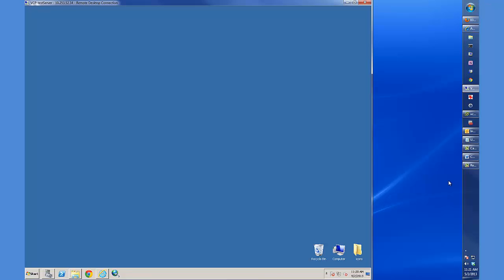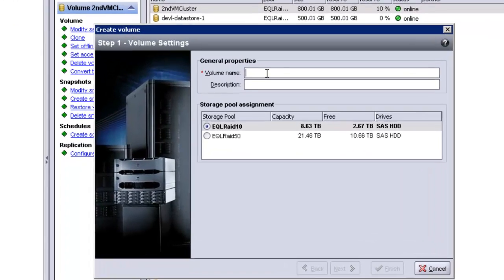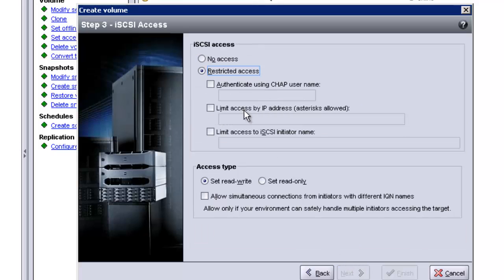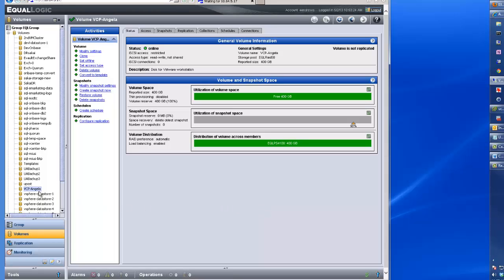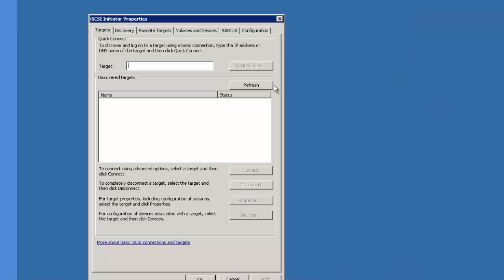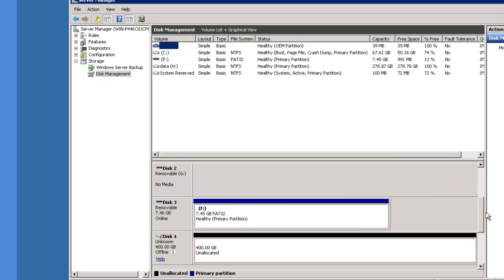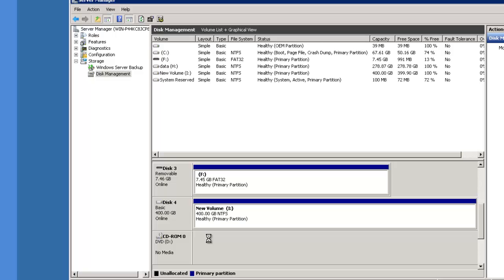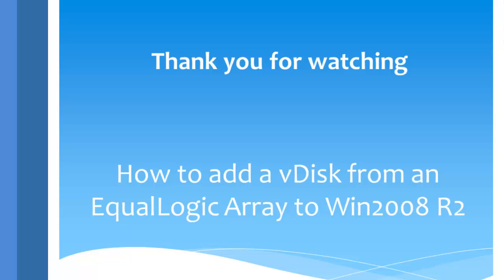How to add a vDisk from an EqualLogic Array to Windows 2008R2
A quick tutorial on how to create and add a disk (lun) to a windows server using group manager & an EQL 4100